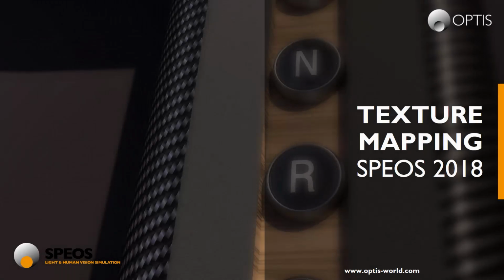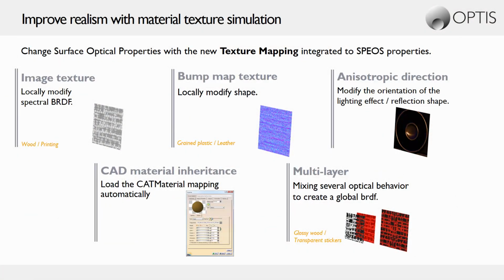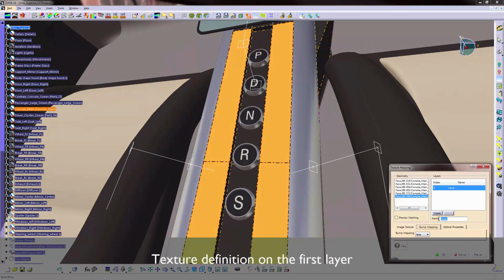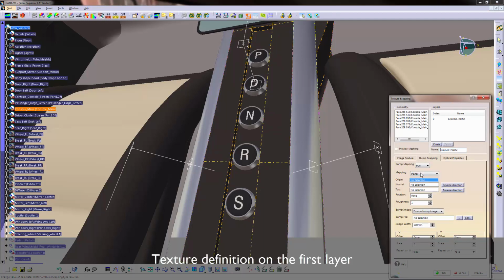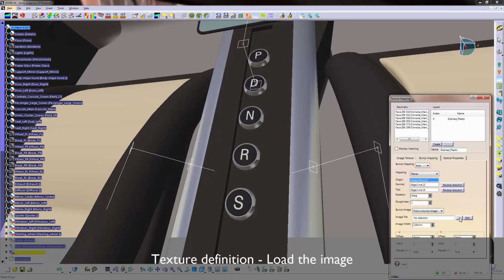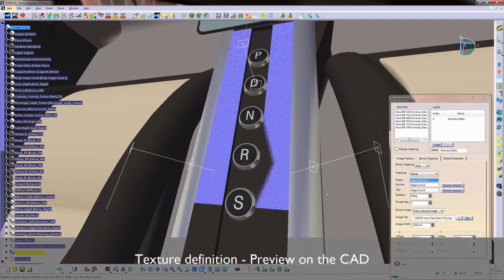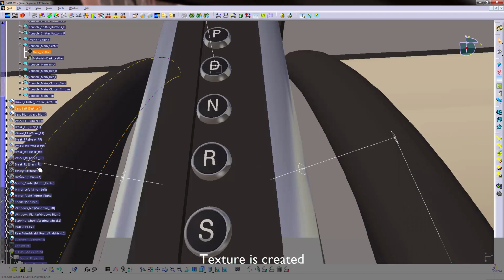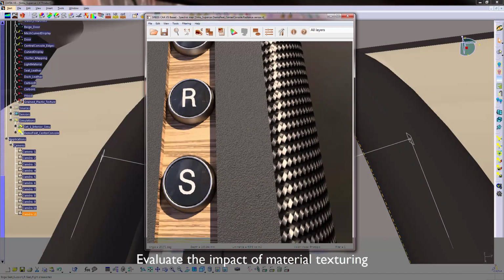WN2018 SPEOS | Texture Mapping - Choose the perfect texture for your materials